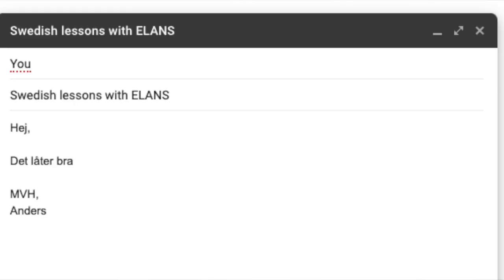10 Confusing Swedish Abbreviations 🇸🇪 - Learn Swedish in a FUN way!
Learning Swedish can be confusing enough. And it gets even more confusing with all the abbreviations the Swedish language has!

What does pga mean?
What is the meaning of MVH mean?
What is VAB?

Get the answer to all those questions and much more in this video!

Want to learn EVEN FASTER?

Take a course with us and learn Swedish in a Fun Way!
JOIN one of our LIVE courses that START in January 2021. All online via Zoom of course.

We have all the levels from 100% beginner Swedish to upper intermediate. For example:

Or take one of our VIDEO courses and learn the Swedish language at your own pace.

Or buy them all at the same time and save up to 30%!

Follow all of these to learn more Swedish in the meantime.